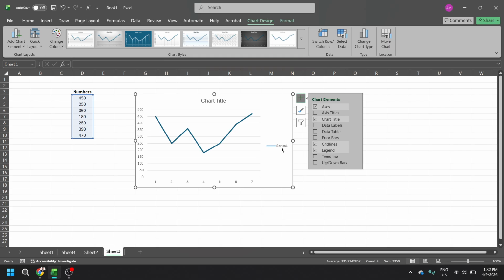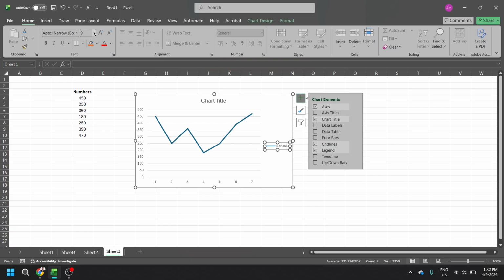How To Make a Legend Box Bigger in Excel (Easy Guide)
In this video, we discuss how to make a legend box bigger in Excel for clearer data visualization. Learn to easily increase the legend size in your Excel chart legend by adjusting the font size chart legend, making your graphs more readable and professional. We cover simple excel tips on how to make legend bigger in Excel effectively.

00:00 Introduction
00:20 Activate the Chart
00:40 Select the Legend
00:56 Confirm Legend Selection
01:07 Select Legend Text
01:15 Increase Legend Font
01:31 Decrease Legend Font
01:46 Balance Legend Appearance
01:55 Troubleshoot Legend Text Selection
02:16 Recap the Process